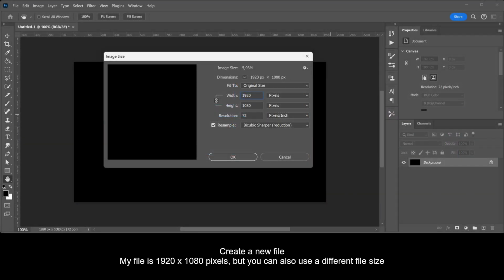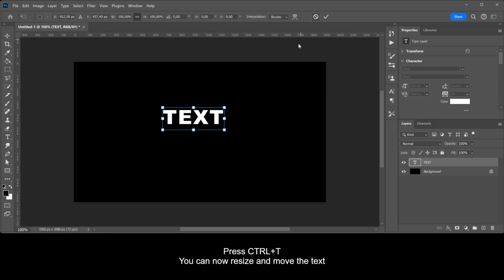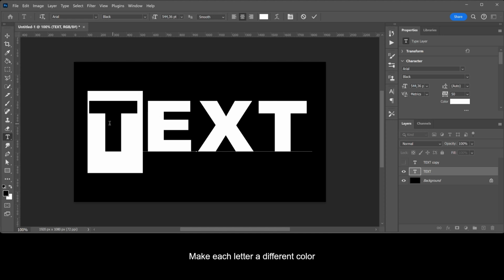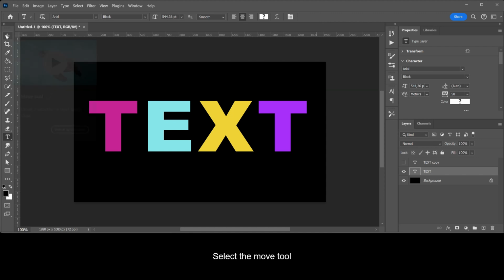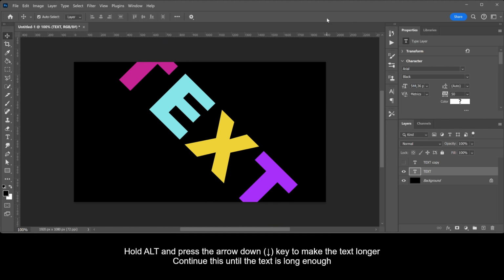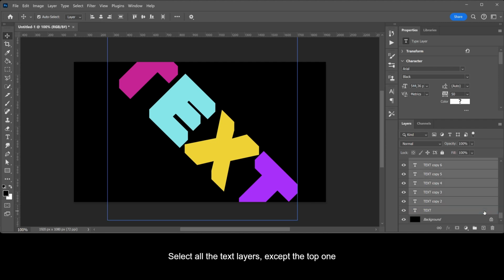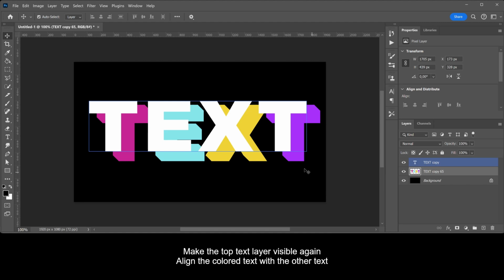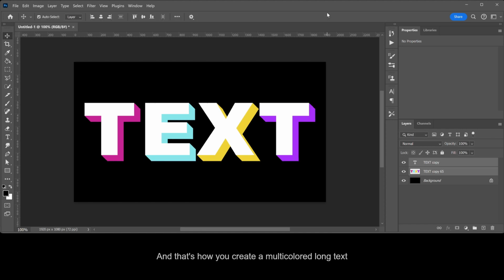Multicolored long text | 3D text effect | PHOTOSHOP TUTORIAL - TEXT EFFECT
In this tutorial I'll show you how to create a multicolored solid long text shadow in Adobe Photoshop CC 2024.